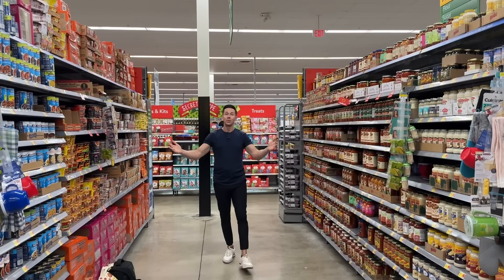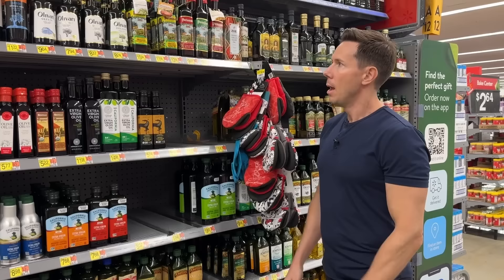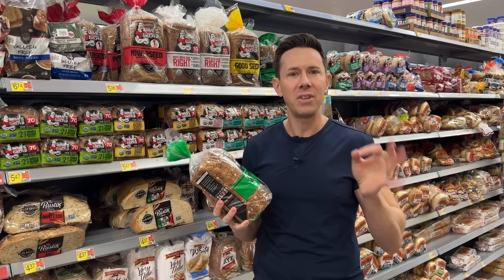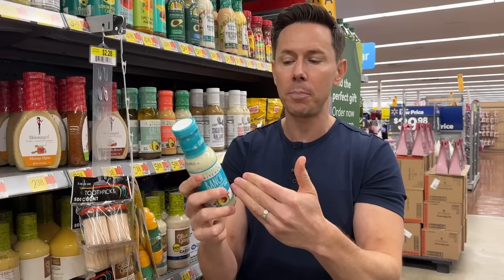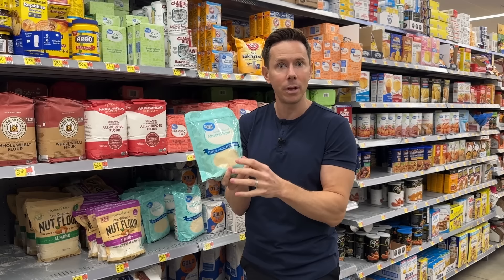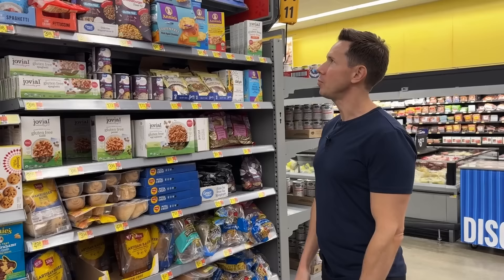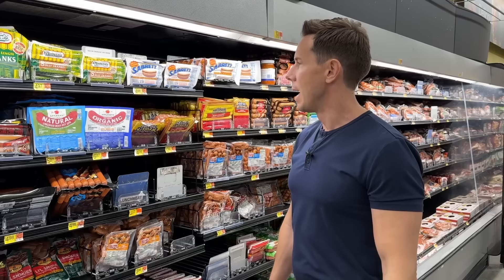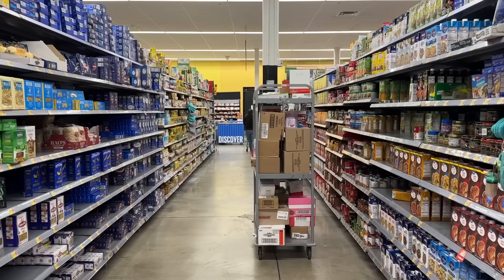Top 10 Things To Buy At WALMART In 2024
Walmart is loaded with lots of great Bobby Approved items! Let's go shopping at Walmart and see what the best foods are to buy in 2024.